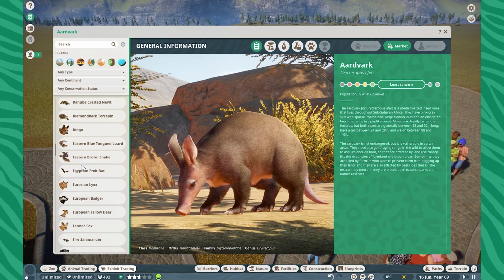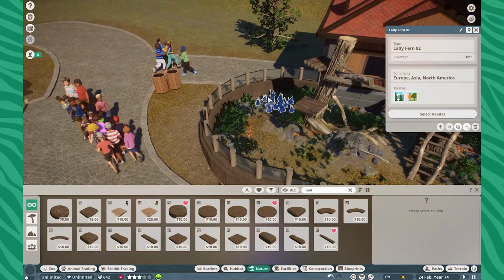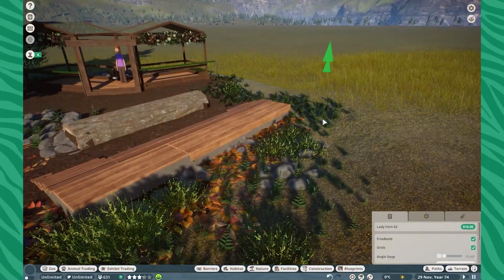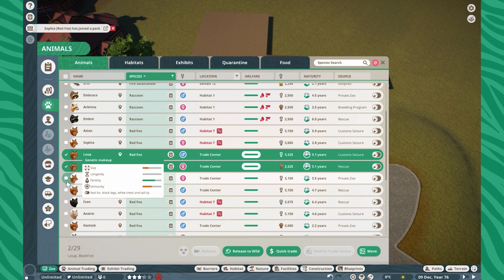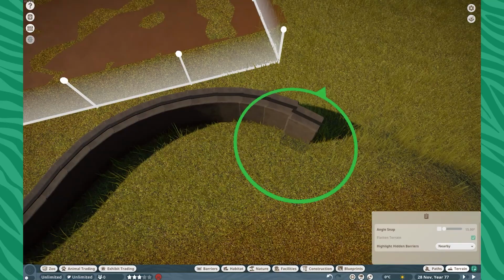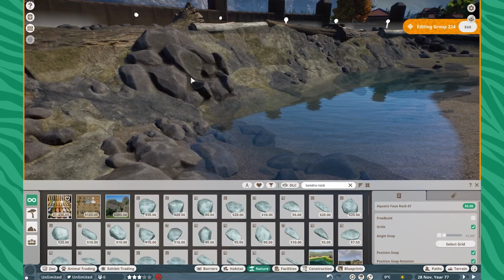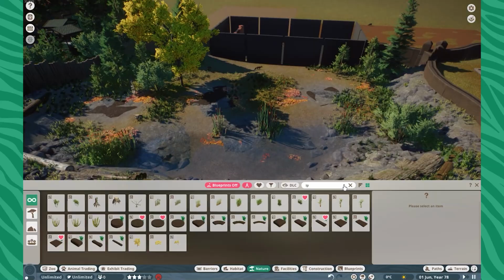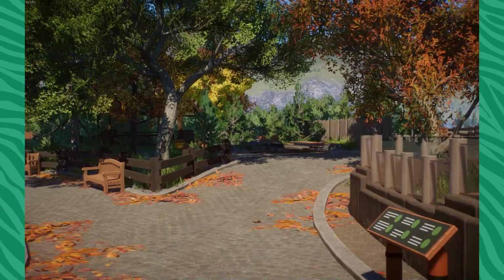Super Cozy Red Fox Habitat! | Wild Woods Zoo | Planet Zoo Twilight Pack